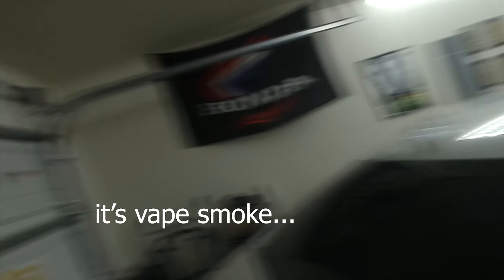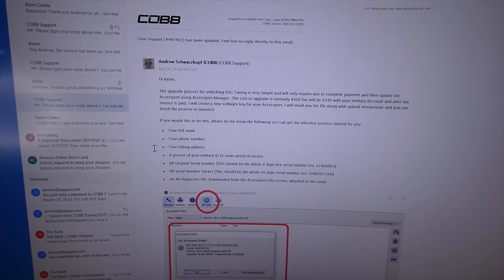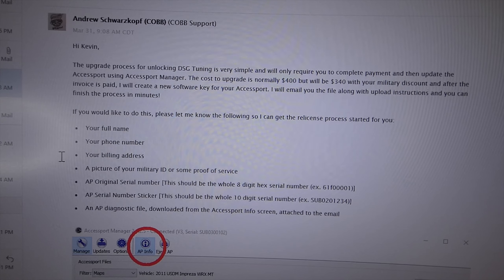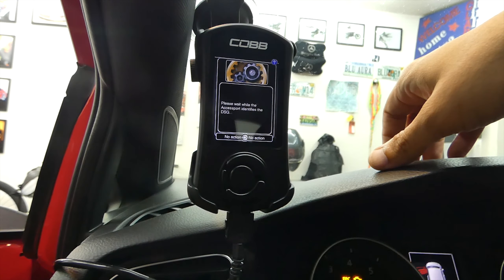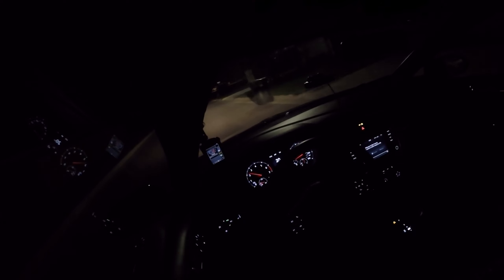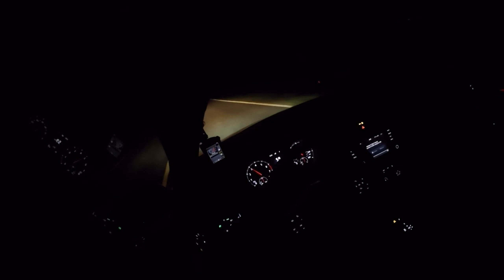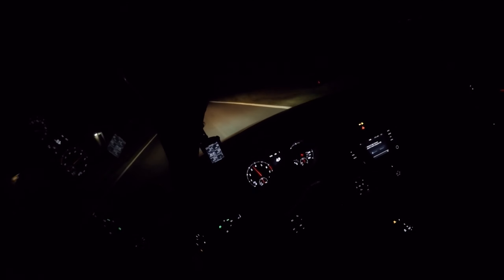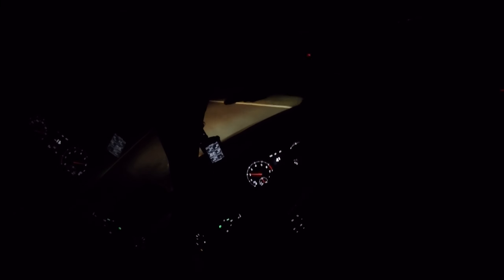Cobb DSG Tune Download, Install, and First Drive (MK7 GTI)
Billet Paddles (get em!):

Turbo inlet and intake tubing kit:

Drop in Filter:

Valentine One Radar Detector(Check your state laws)

Cobb AP Windshield Mount: